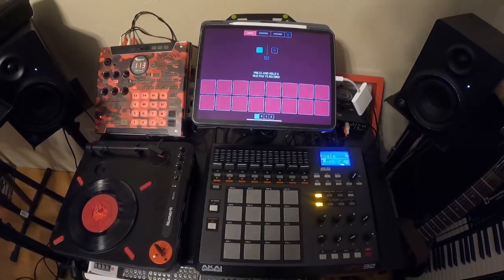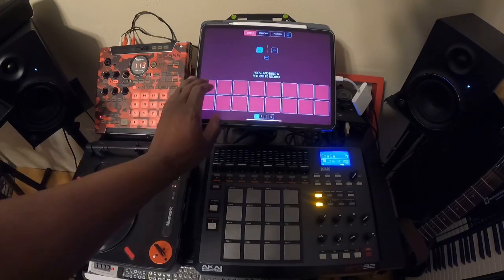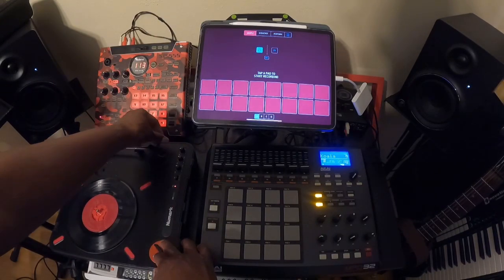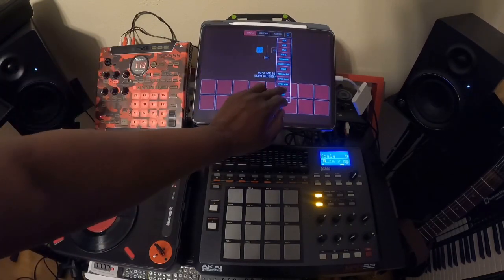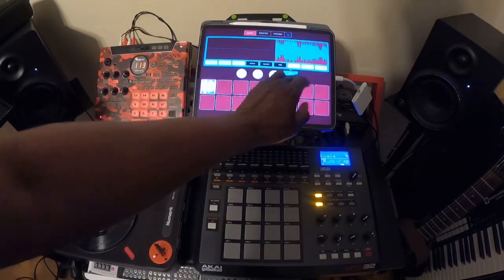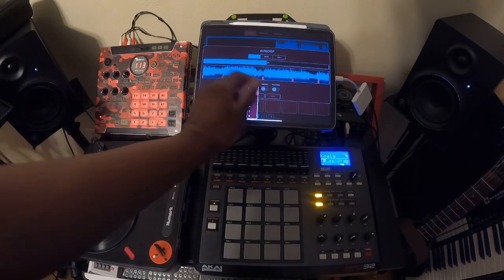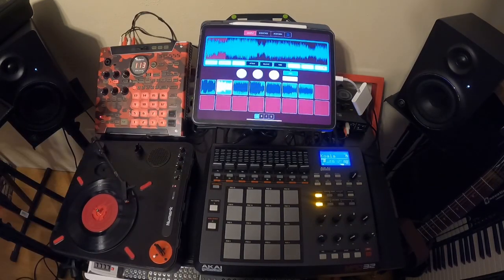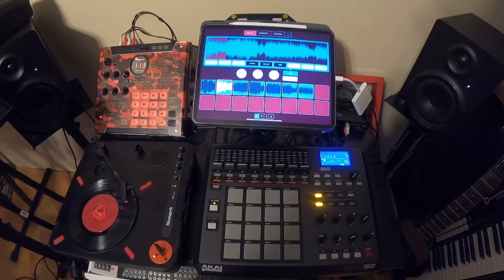How to sample a vinyl record in Koala Sampler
A short video tutorial showing how to sample a vinyl record into Koala Sampler on the iPad and iPhone